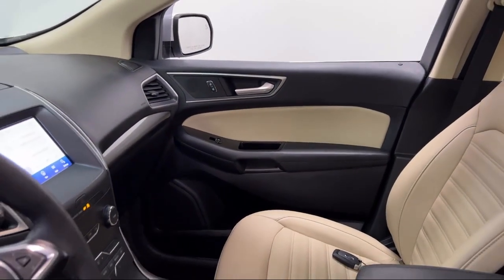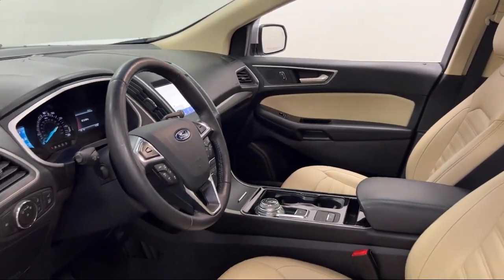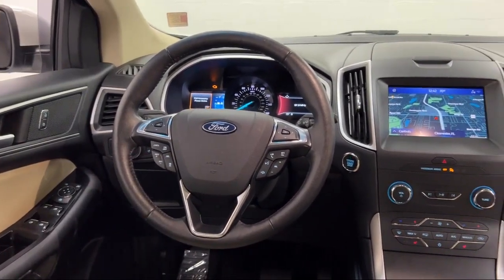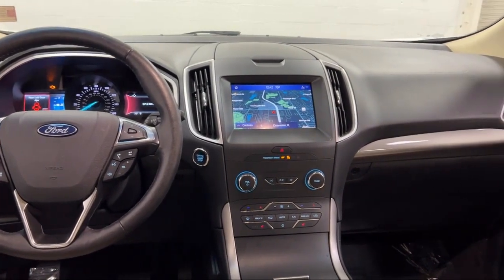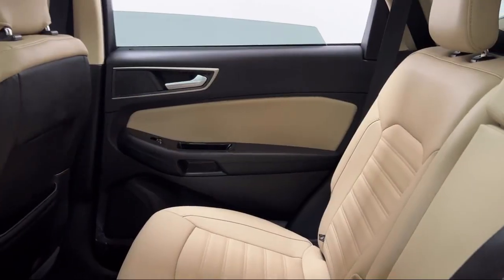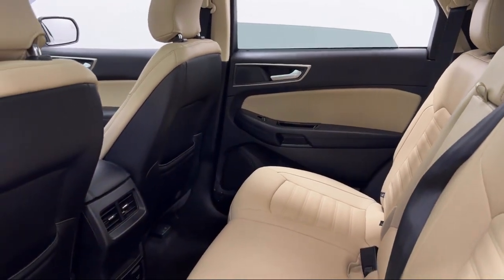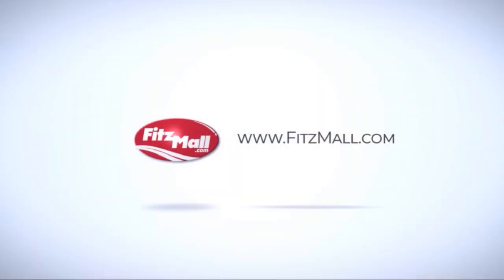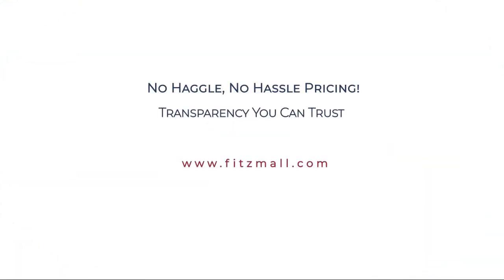2019 Ford Edge SEL FWD Clearwater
2019 Ford Edge SEL FWD - Stock Number: S202159A - VIN: 2FMPK3J9XKBB59807.

Give us a call at or visit our for more information about this or any of our other vehicles.

Fitzgerald Subaru Clearwater
27365 US Highway 19N